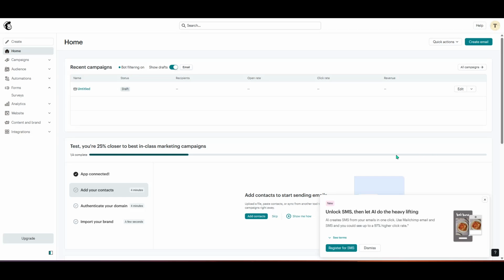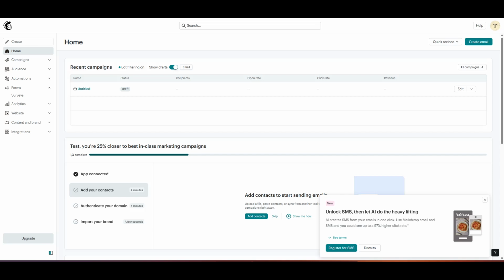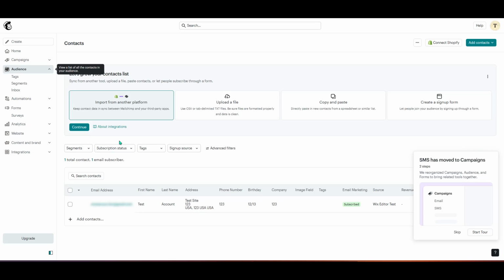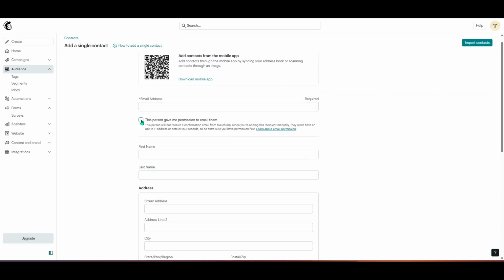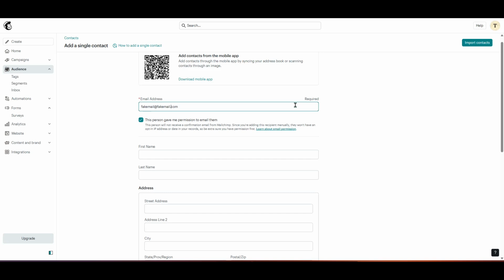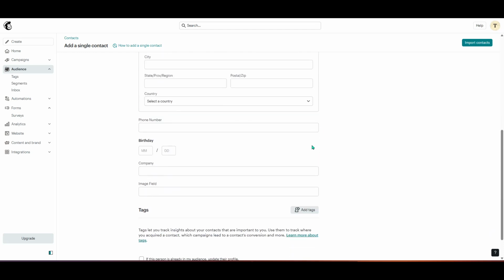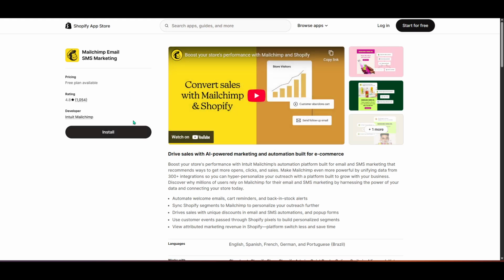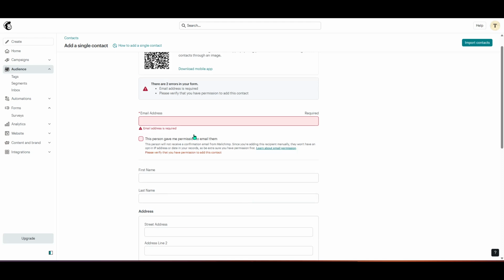How to Add Contacts in Mailchimp (2026 Step-by-Step Beginner Tutorial)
Learn how to add contacts in Mailchimp the right way! In this 2026 step-by-step beginner tutorial, I’ll show you how to manually add subscribers, import contact lists, organize your audience, and start sending campaigns with confidence. Perfect for beginners, marketers, and businesses using Mailchimp for email marketing.

how to add contacts in mailchimp, mailchimp add contacts tutorial 2026, import contacts to mailchimp guide, manually add subscribers mailchimp, mailchimp audience setup tutorial, mailchimp for beginners tutorial, email marketing list building tips, mailchimp contact management guide, mailchimp tips and tricks 2026, organize audience in mailchimp tutorial, upload subscriber list mailchimp, beginner mailchimp tutorial 2026